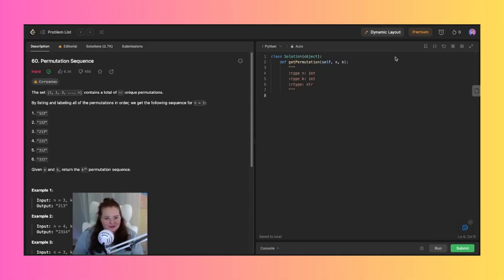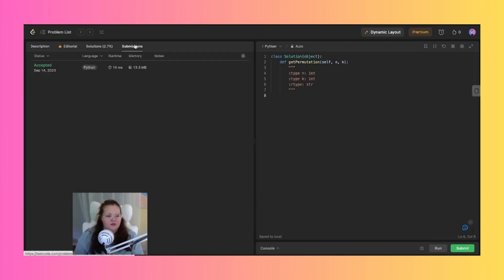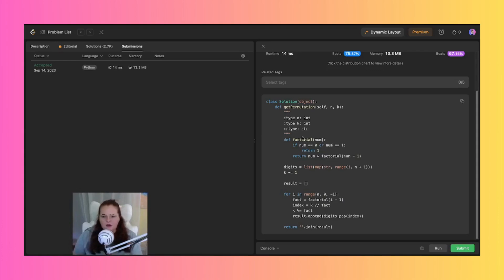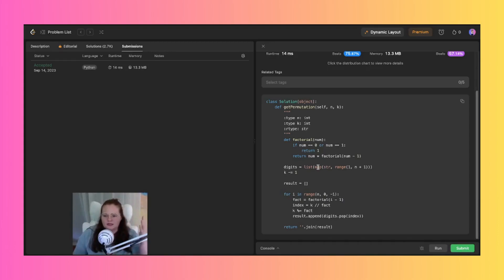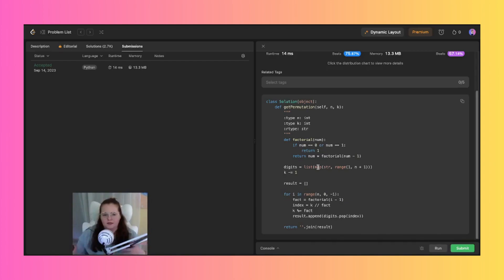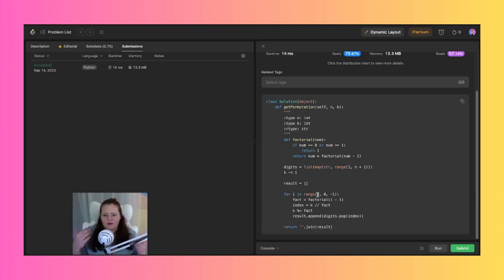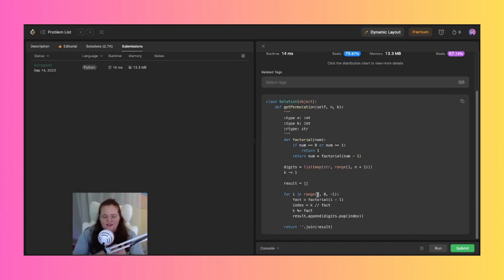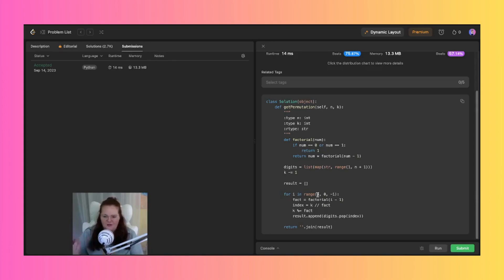LeetCode Problem 60 Solution - In Python